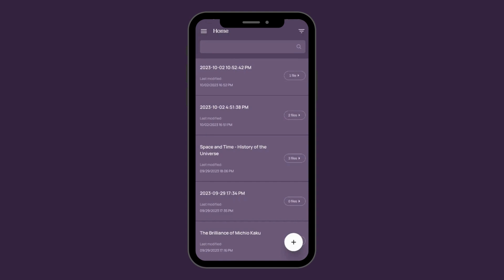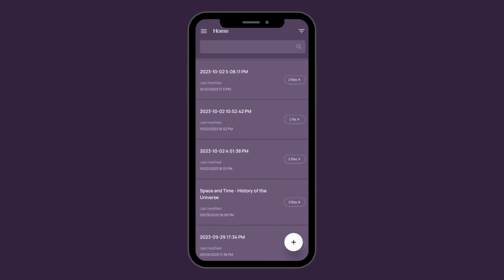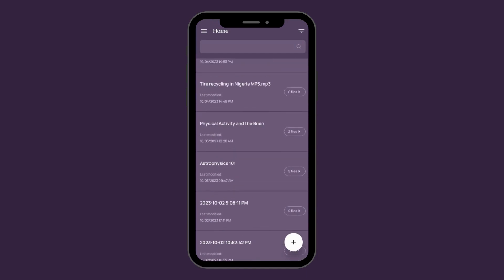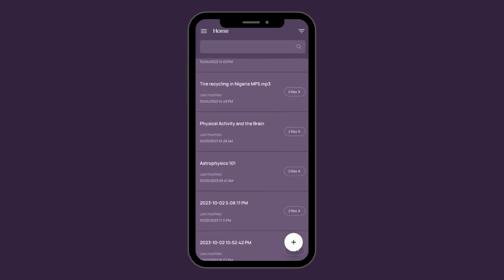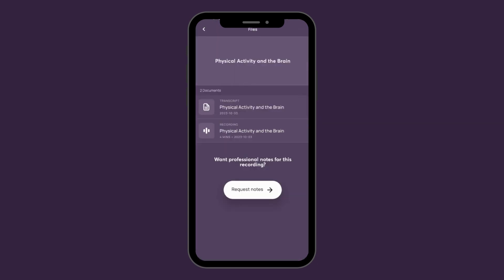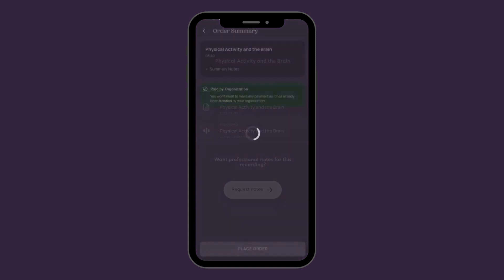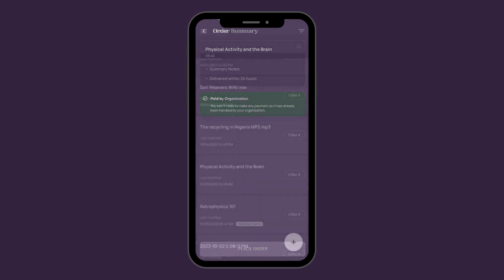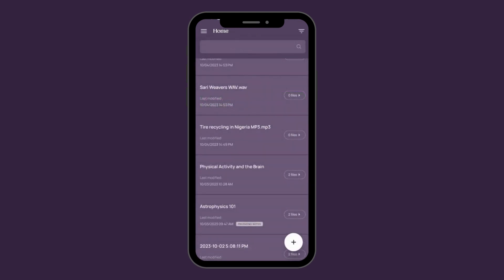Requesting Professional Notes on Mobile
Your guide to requesting professional summary notes on your mobile using Messenger Pigeon.

Download Messenger Pigeon's mobile app today and unlock the full potential of your educational experience.